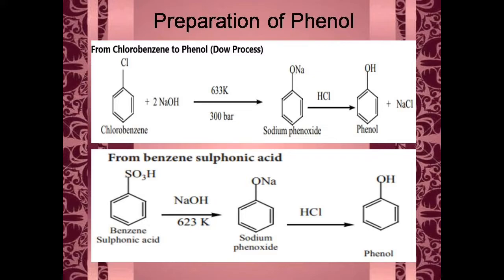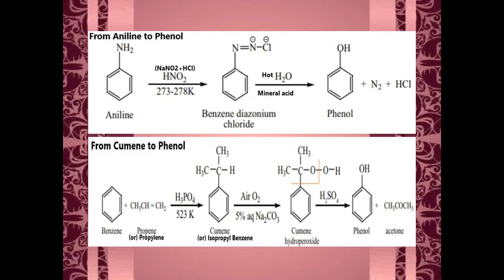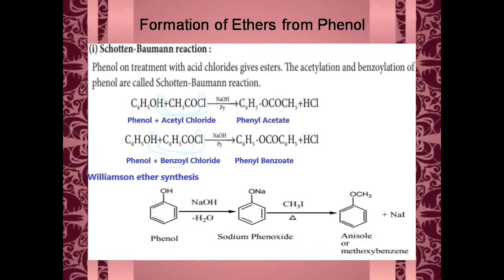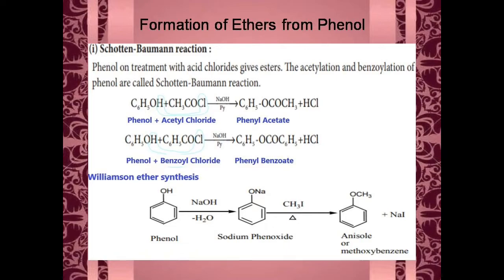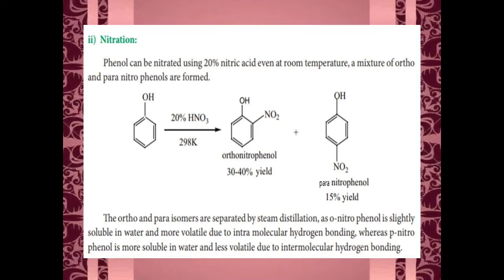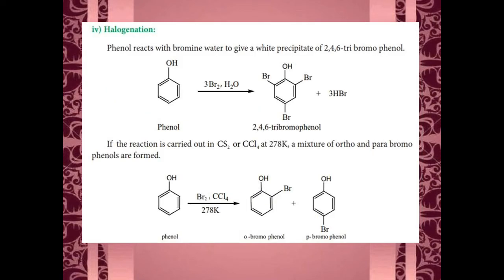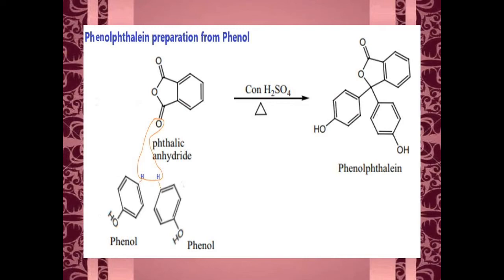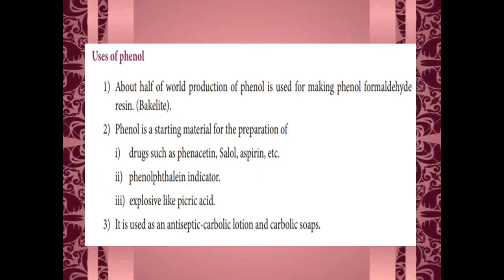Hydroxy 5 | Phenol Preparation & Chemical properties | 12th Chemistry | TN schools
Phenol Preparation and Chemical properties